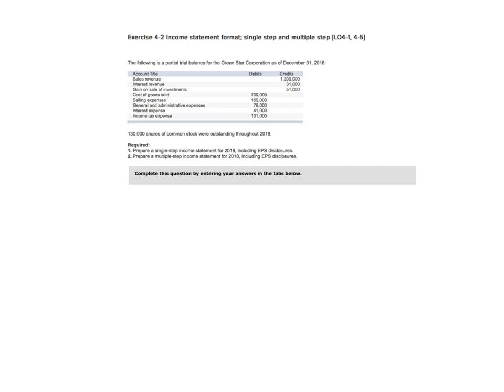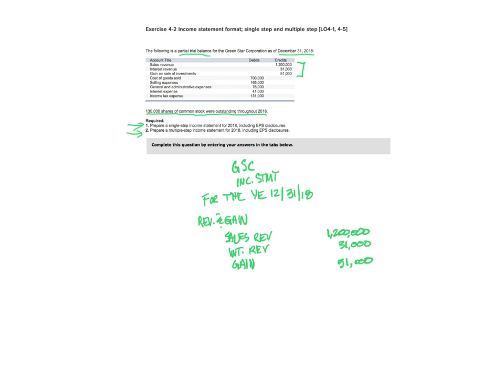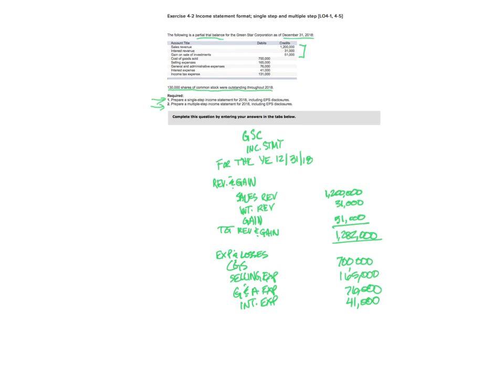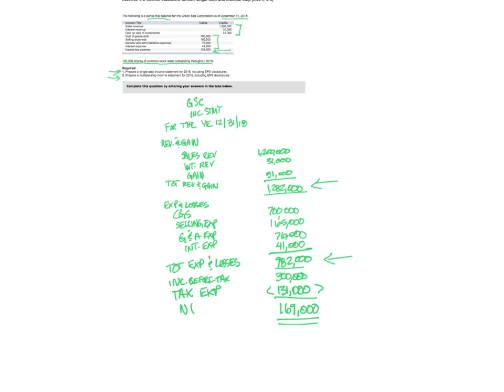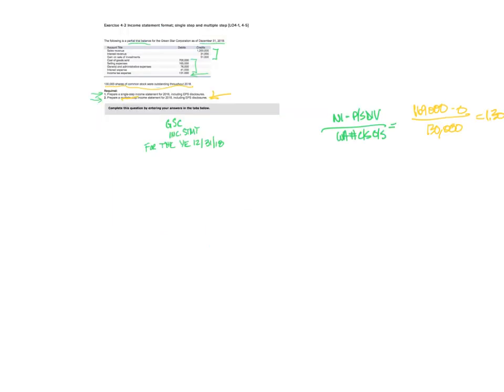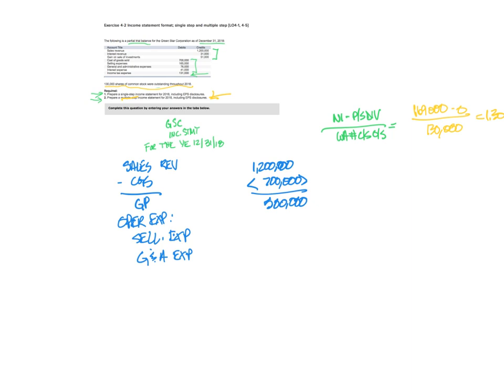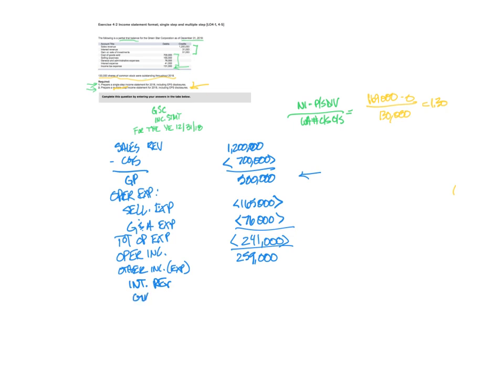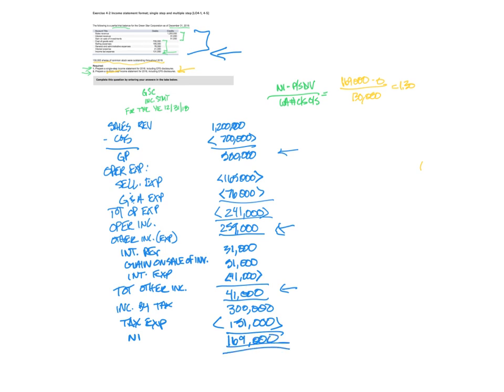ACC 311 - CH 4 - E4-2 Solution